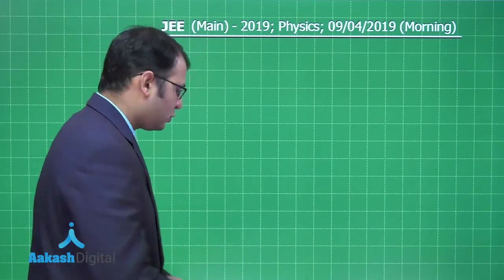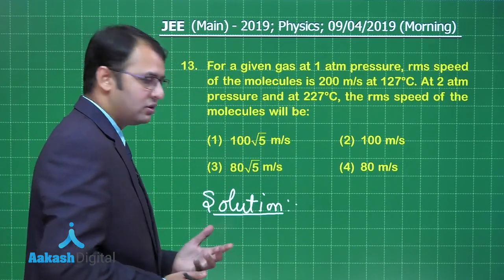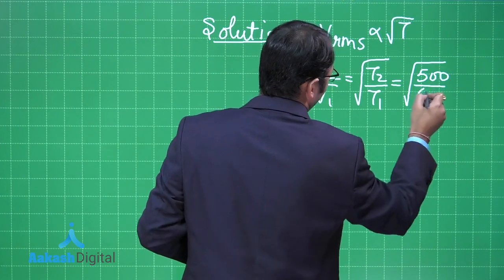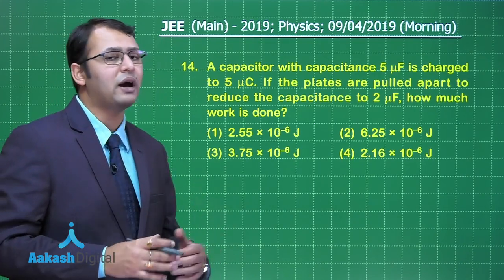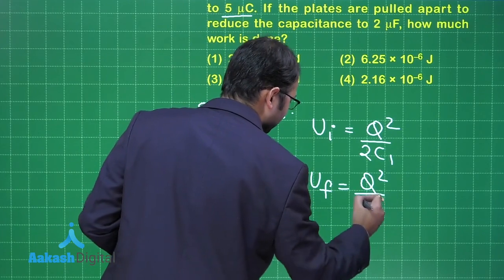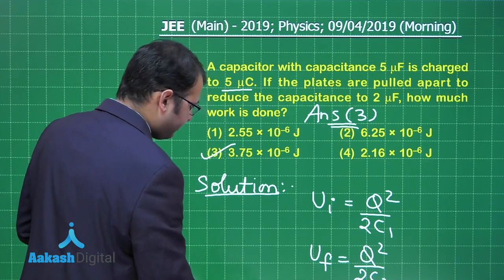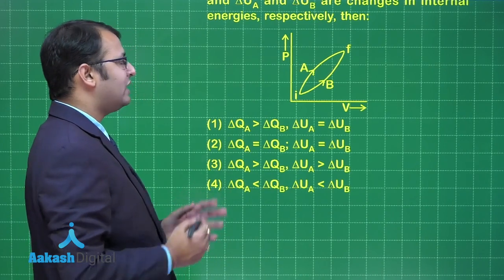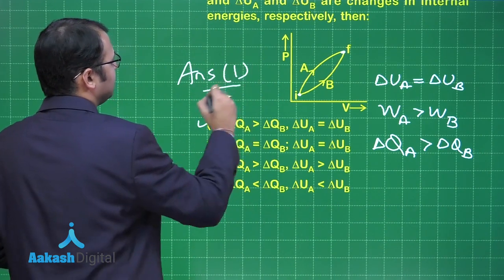JEE Main 2019 PHYSICS 9 04 2019 Morning Q. 13 to 15